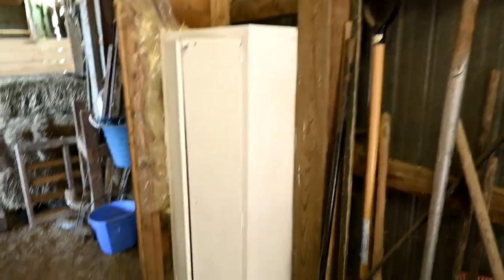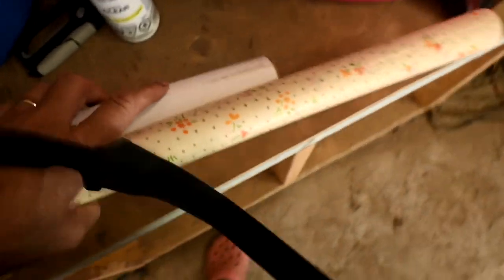Renovating Our Horse Farm! Two Project Reveals!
DaybyDayVlogs
110 North Front Street - A3,
Suite #213
Belleville, Ontario, K8P 0A6
Canada